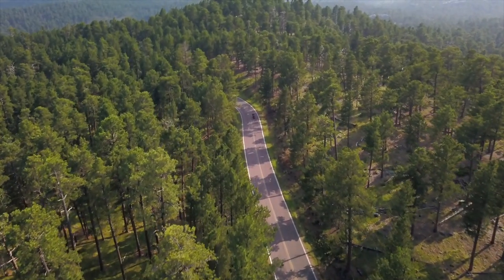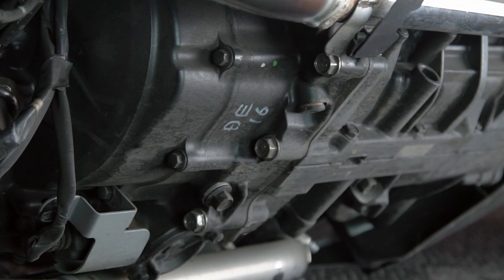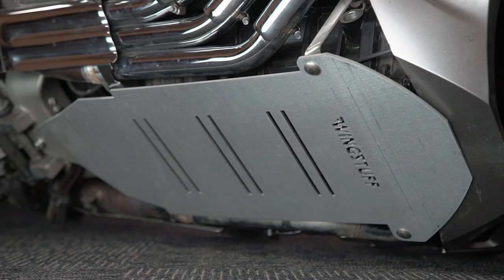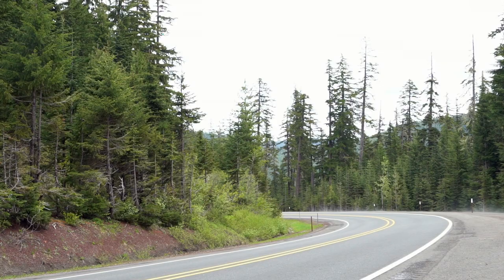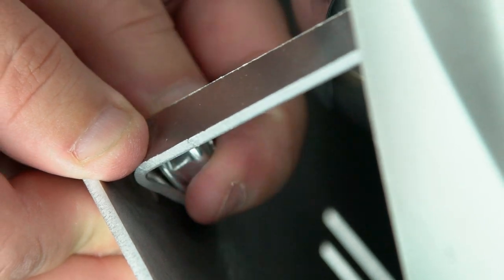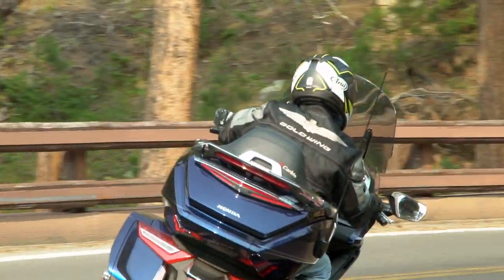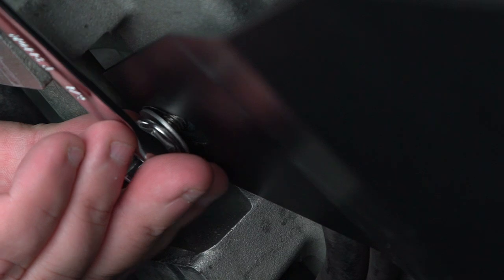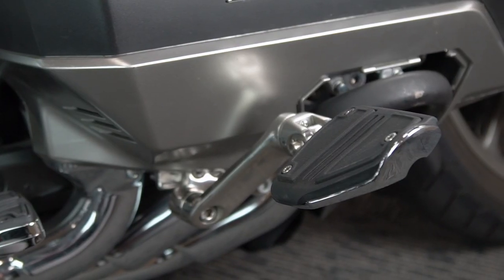Belly Pan for 2018+ Gold Wing at WingStuff.com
Updated solid design protects the entire underside of your Gold Wing from road debris and the elements out on the open road. Made of thicker 3.2 mm 5052 aluminium, this solid, one piece belly pan/engine plate is easy to remove for oil changes. Simply remove 3 bolts and dismount. Easy 20 minute install with no drilling involved. Includes mounting brackets and hardware for installation.

New front mounting brackets updated for easy install using front crash bar bolts. No bending required. See additional images above.

Made for 2018+ Gold Wing 6-Speed Manual & DCT Models

Works with all highway pegs.

Features:
5052 Aluminum
3.2 mm thickness
No drilling
20 min easy install

ABOUT US
Every Thing For Your Wing. WingStuff.com is as dedicated as ever in providing the best experience possible to our loyal Gold Wing customers. We remain true to the idea that Gold Wing riders desire more than just an impersonal parts site for their bike, but rather an all encompassing experience that accommodates the Gold Wing lifestyle. WingStuff.com is focused entirely on all things Wing, while providing shoppers with top-notch service you've come to expect from us.

Wingstuff.com is a Gold Wing destination and community for riders worldwide that specializes in all the parts and accessories you can dream up for your Honda Gold Wing motorcycle:

• GL1800 accessories and apparel (also available for GL1500)
• GL1800 electronics and audio (also available for GL1500)
• GL1800 footrests and stands (also available for GL1500)
• GL1800 gifts and novelty items (also available for GL1500)
• GL1800 handlebar parts and accessories (also available for GL1500)
• GL1800 helmets (also available for GL1500)
• GL1800 lights and electrical (also available for GL1500)
• GL1800 performance and exhaust systems (also available for GL1500)
• GL1800 racks, travel and luggage (also available for GL1500)
• GL1800 tires and parts (also available for GL1500)
• GL1800 windshield and accessories (also available for GL1500)

We pride ourselves on providing the best service and information to our loyal customers. Whether you ride a Gold Wing or any other type of motorcycle, we here at Wingstuff look forward to serving your riding needs!